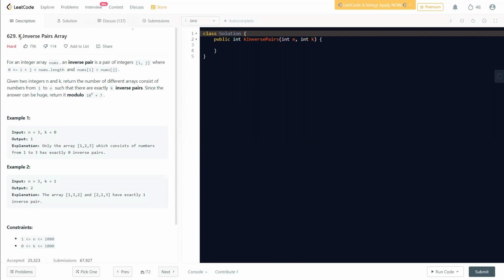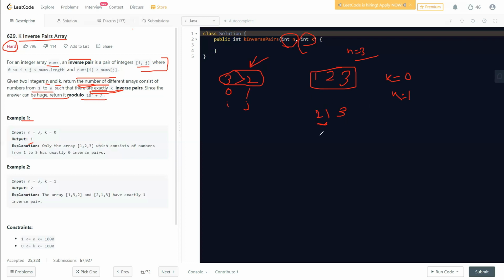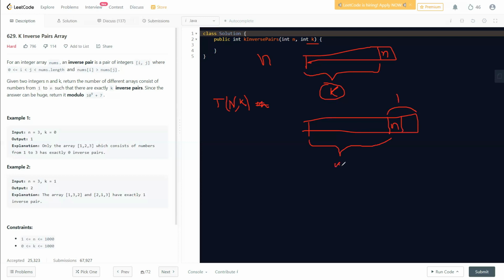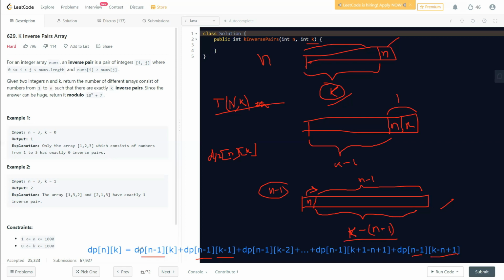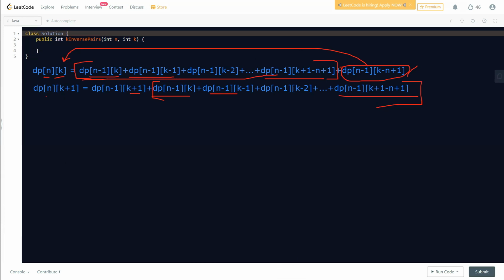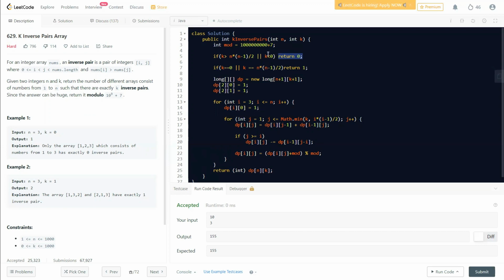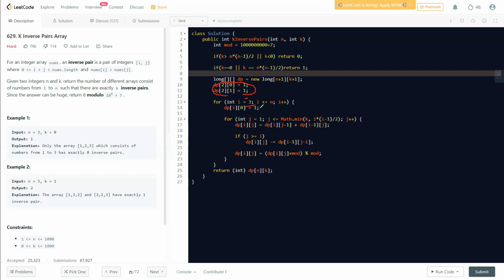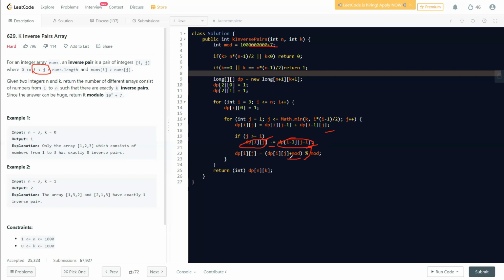K Inverse Pairs Array | LeetCode 629 | Approach with Code | Learn Overflow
Discussed LeetCode Question K Inverse Pairs Array (Type HARD)

00:00 Intro
00:34 Question understanding
03:17 Visualizing exactly what the concept is with example
08:26 Generalizing the concept for all N
13:51 Making formula from our concept
18:38 Finding a recursive equation (A bottom-up DP approach)
23:55 Writing Code
25:05 Understanding the solution line by line
36:34 Outro

✨ Hashtags ✨